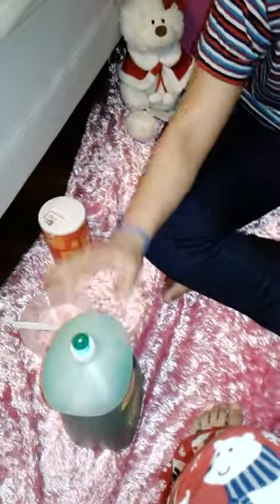Does dish washing soap and salt really make slim?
Find out yourself to see if it does